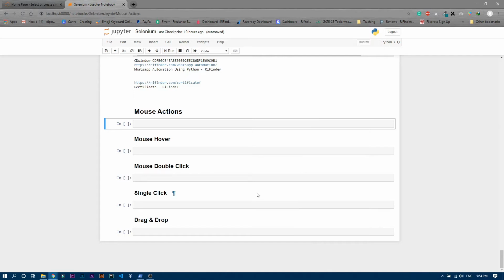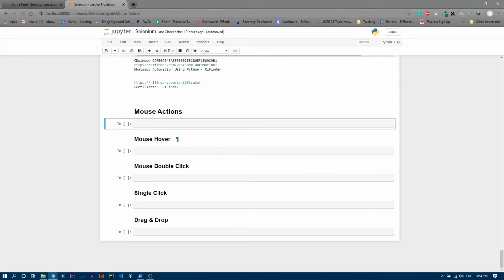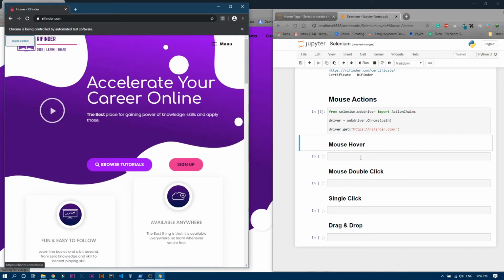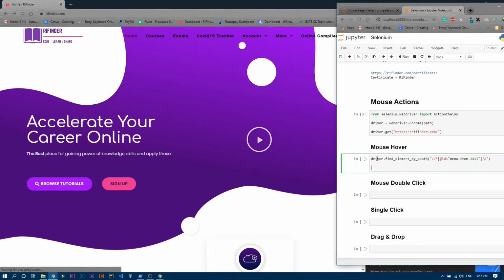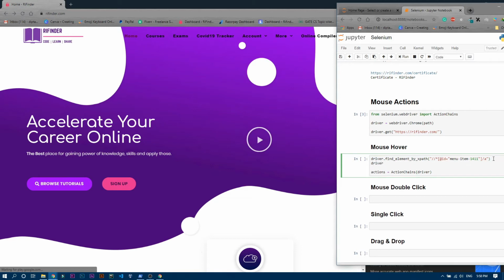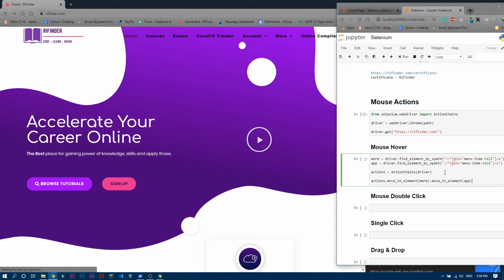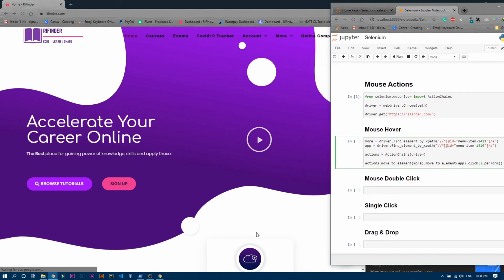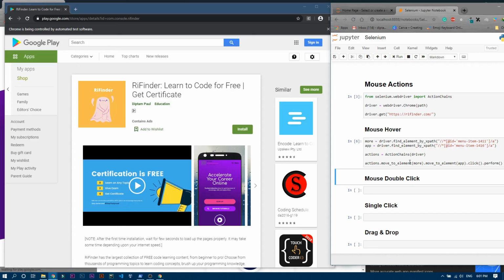Mouse Hover Effect | Selenium Tutorial 15.1